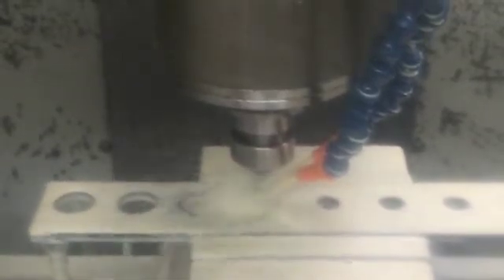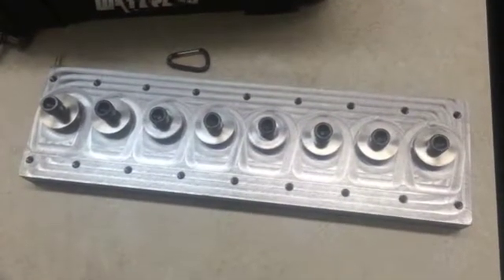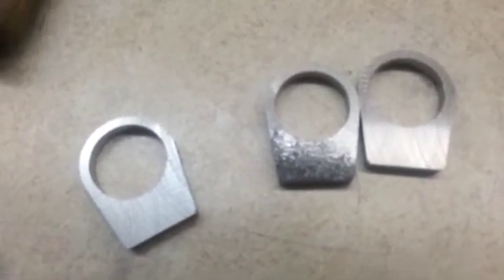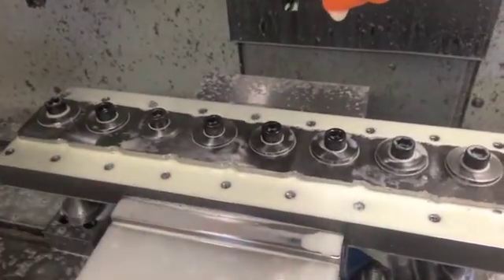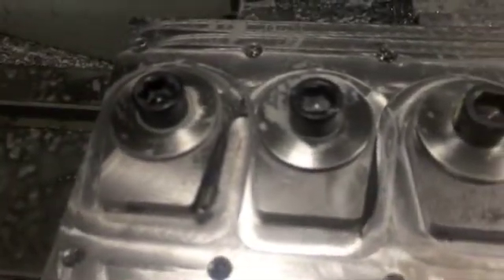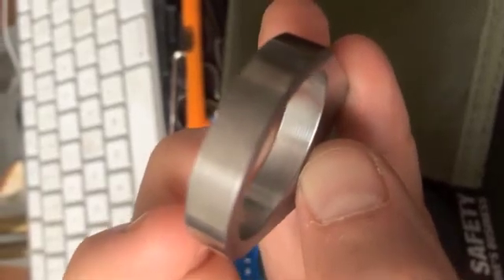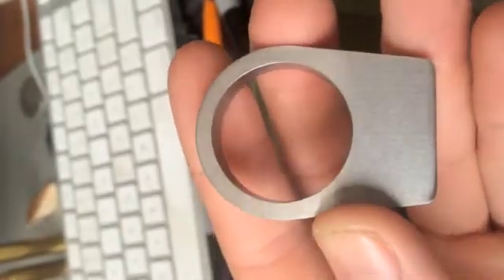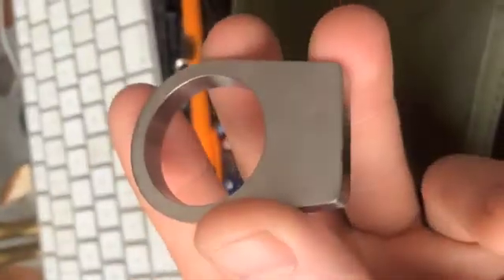Custom CNC machined recoil lugs from 416 Stainless Steel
Here is the process from which i make recoil lugs from 416 Stainless steel on a haas mini mill. These lugs are for sale. there is contact info at the end of the video.. If you are a gunsmith and want to buy them I am happy to give you a volume discount on the price. please contact me and I'll be happy to discuss this with you. I make several other products. such as bolt knobs and parts for the forster co ax reloading press.